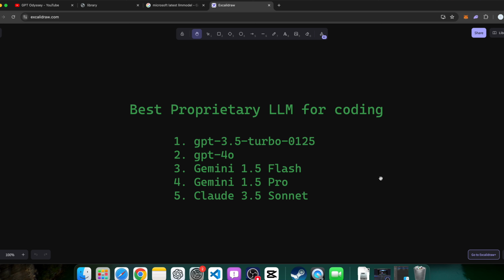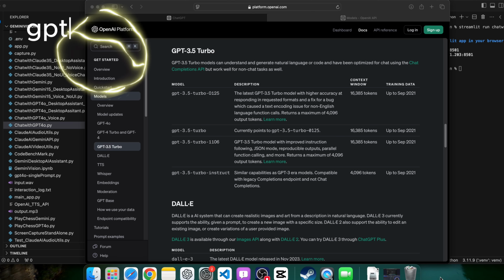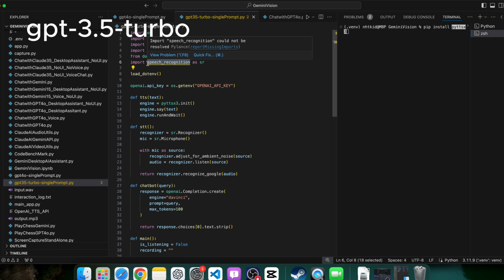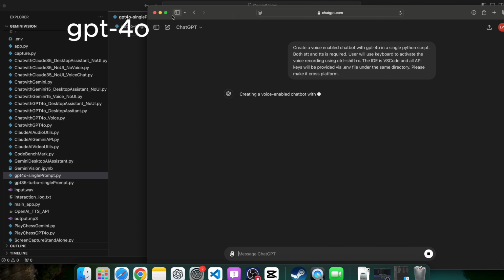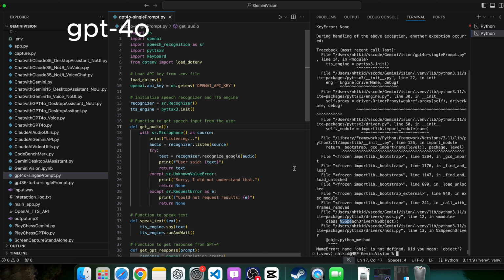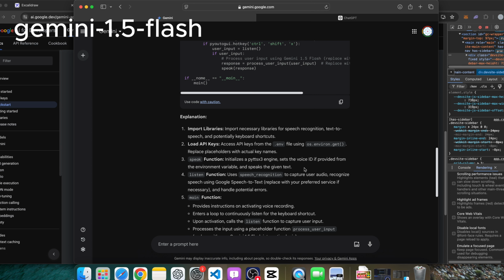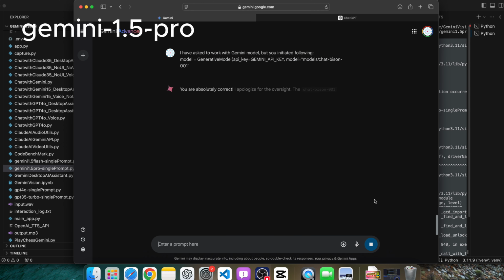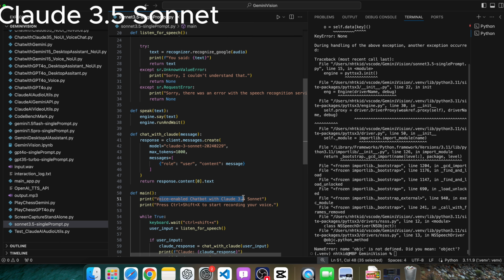[Best LLM] Coding Assistant Challenge - Part 1: The single prompt, Jul 2024 Update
In this exciting two-part series, we're putting top proprietary Language Models to the test as coding assistants! 🏆
Part 1: The Single Prompt Showdown 🥊
Watch as we challenge these AI giants with a complex, single-prompt coding task. Who will reign supreme? 👑
Featured Models:

GPT-3.5-Turbo
GPT-4o

⏱️ Timestamps:
0:00 - Welcome to the AI Arena! 🎬
1:03 - Decoding our Benchmark Method 📊
4:03 - GPT-3.5-Turbo Takes the Stage
10:40 - GPT-4 Flexes Its Muscles 💪
14:50 - Gemini 1.5 Flash: Speed Meets Skill
17:53 - Gemini 1.5 Pro: The Premium Contender
22:38 - Claude 3.5 Sonnet: The Lyrical Coder
25:57 - The Verdict: Round 1 Summary 🏁
🚀 And don't miss our future episodes featuring open-source models! 🌟